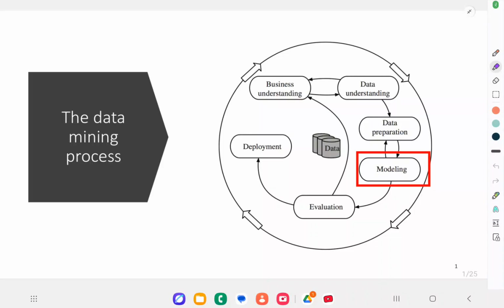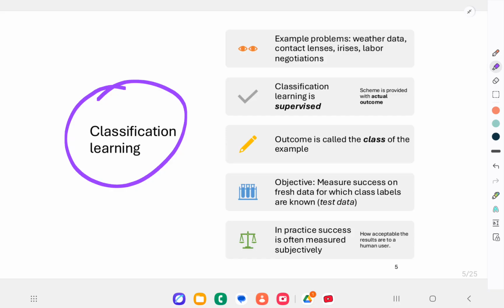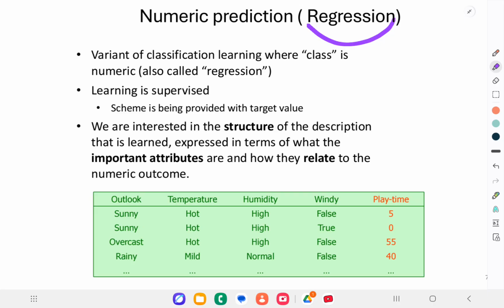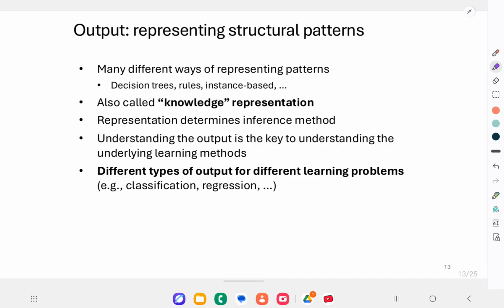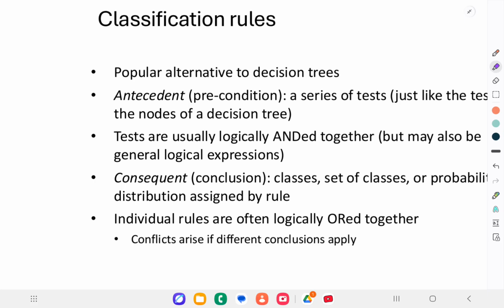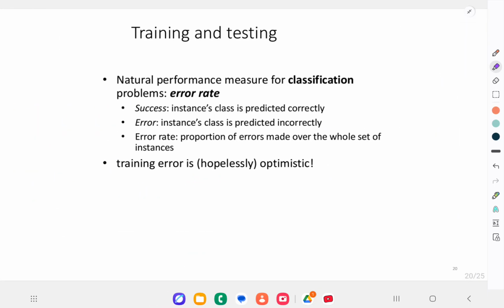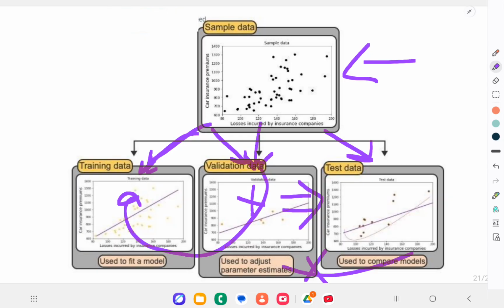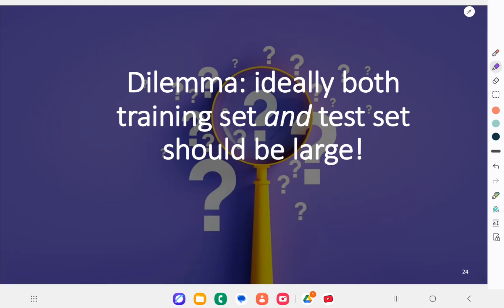Foundations of Data Modeling